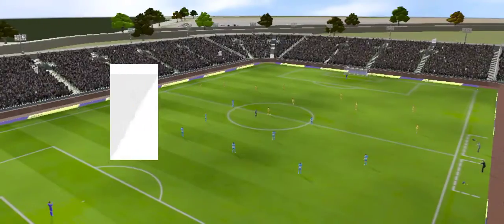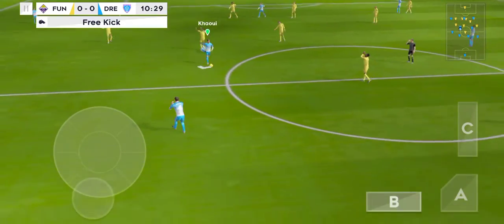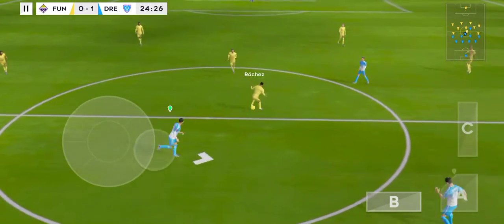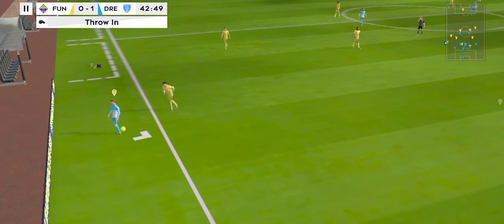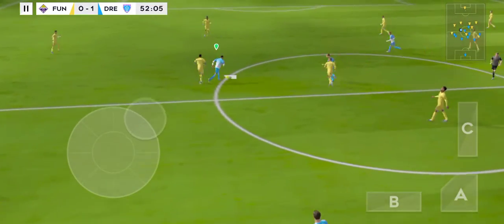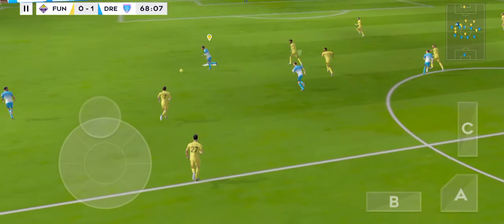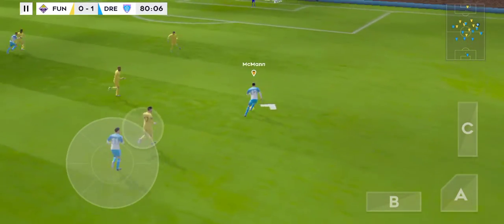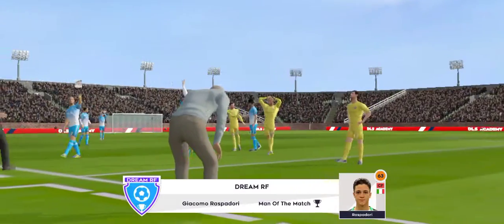Funchal VS Dream Rf #6